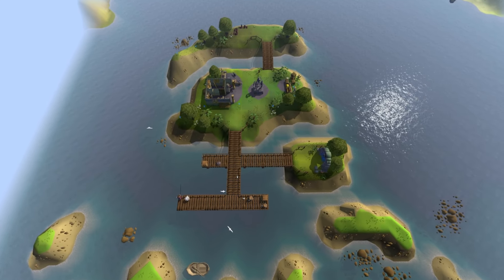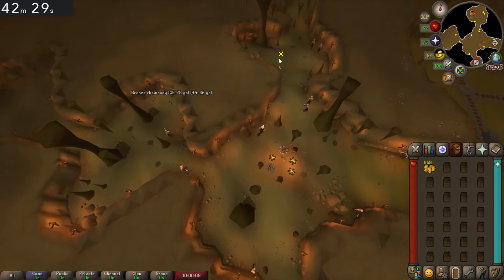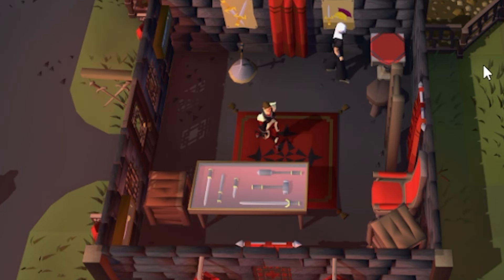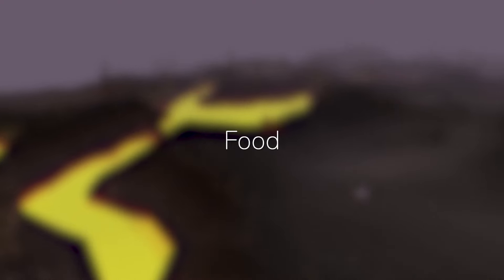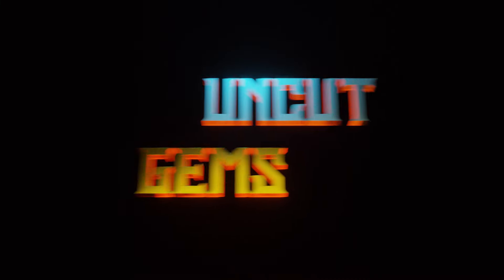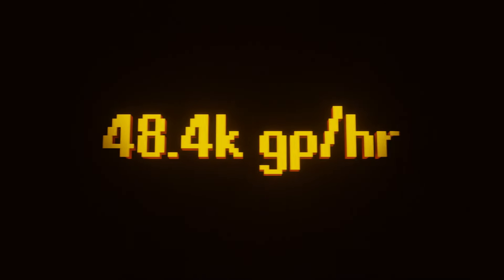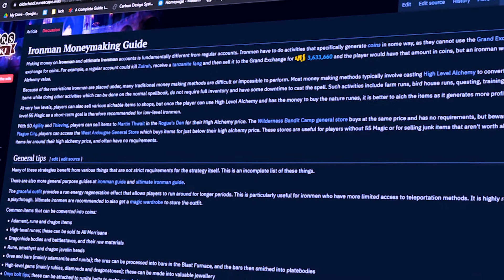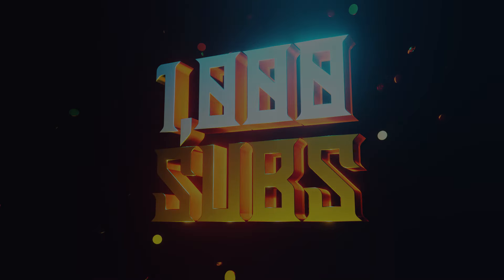Do These Ironman Money Makers Work? | Iron Money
0:00 - Intro
1:24 - Bronze Chainbodies
1:47 - Iron Swords
2:15 - Steel Platebodies
3:12 - Uncut Gems
4:06 - Fletching Longbows
5:22 - H.A.M. Store rooms
7:02 - Silk Stalls
8:12 - Agility Pyramid
9:45 - Giants Foundry
11:13 - Blackjacking
13:18 - LMS
14:02 - Ardy Knights
15:23 - Fire Battlestaves
16:58 -  Zeah Bloods
18:33 - Amethyst Jav Heads
19:42 - Vorkath
20:53 - Rune Dragons
22:13 - Extras
24:05 - Outro

Welcome to Iron Money, the series where we put the money making methods for Ironman accounts to the test! In this first episode, we'll be testing out 22 different money making methods for Ironman accounts in Old School Runescape.

We'll be diving deep into the OSRS Wiki and selecting methods that are accessible for Ironmen, and testing them out to see just how effective they really are. We'll be looking at the time and effort required to complete each method, as well as the profit earned and any other benefits or drawbacks.

From skilling methods like woodcutting and fishing to combat methods like slayer and bossing, we'll be covering a wide range of money making options. And, of course, we'll be giving our honest opinions on each method and whether or not it's worth your time and effort.

So join us as we explore the world of Ironman money making in OSRS and find out which methods really work and which ones are just not worth the effort.